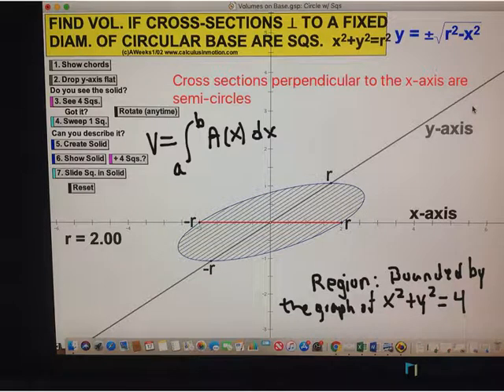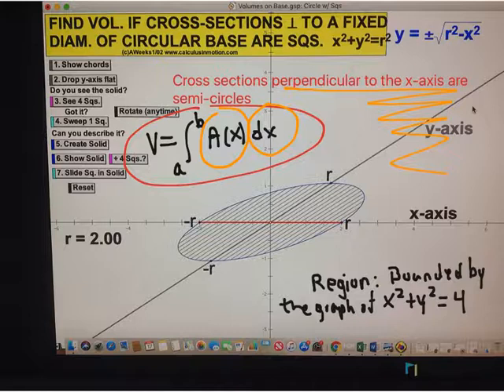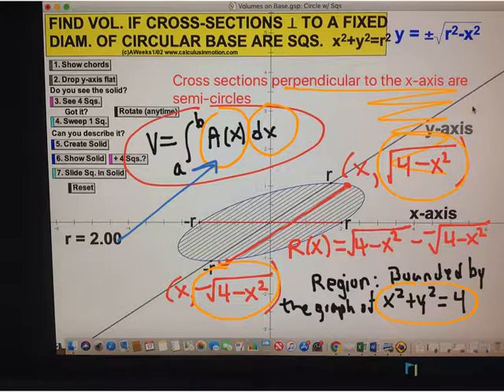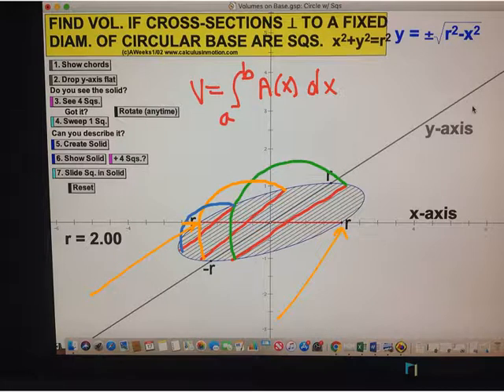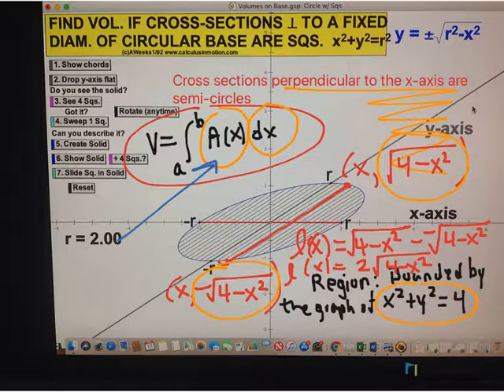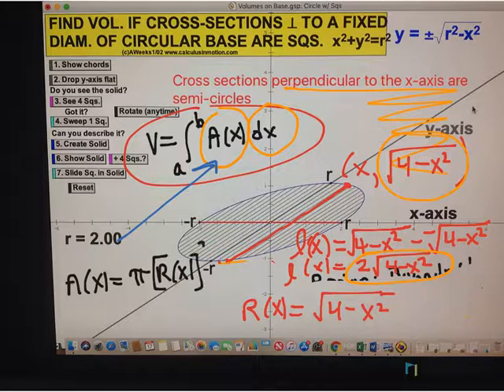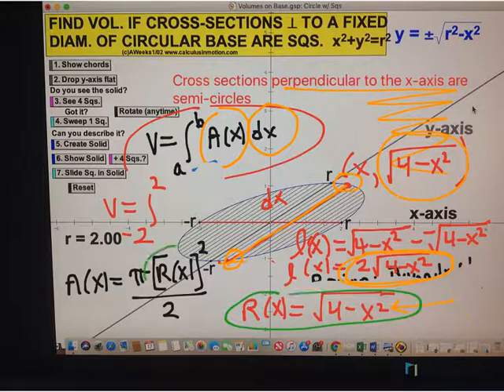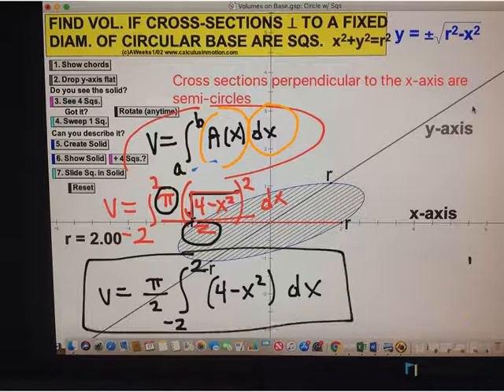Volume of a Solid with Known Cross-Sections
Volume of a Solid with Semicircular Cross-Sections Perpendicular to the x-Axis

Example:
Base of the Solid: The Region in the x-y Plane Bounded by the Graph of x^2+y^2 = 4
Cross-Sections of the Solid Perpendicular to the x-Axis are Semicircles

0:00 Describing and Visualizing the Solid
1:52 Finding a Function of x that Gives the Length of an Arbitrary Vertical Line Segment on the Base of the Solid
3:06 Cross-Sections of the Solid Perpendicular to the x-Axis are Semicircles
3:25 Integration Formula
3:37 Limits of Integration
3:54 Why do we integrate with respect to x for this problem?
4:41 Writing a Function of x for the Integrand
6:51 The Definite Integral that Gives the Volume of the Solid